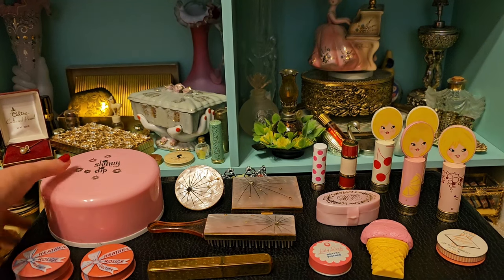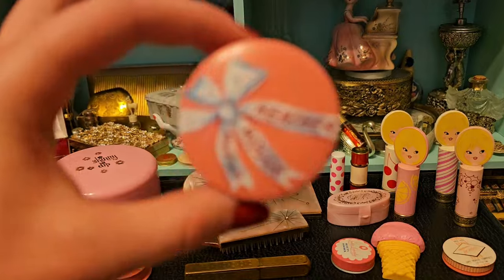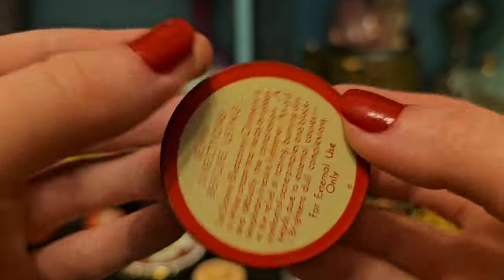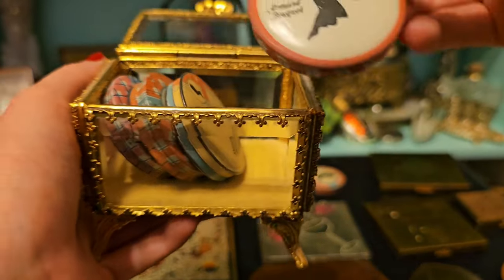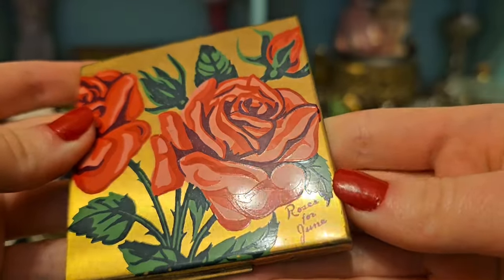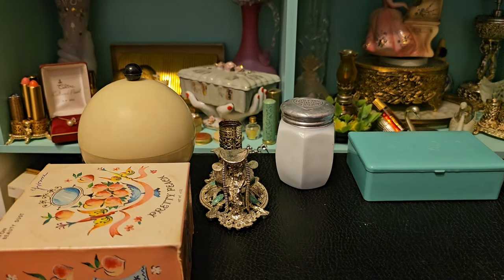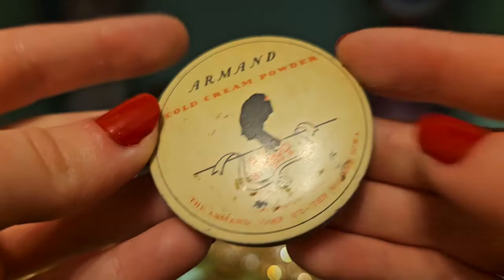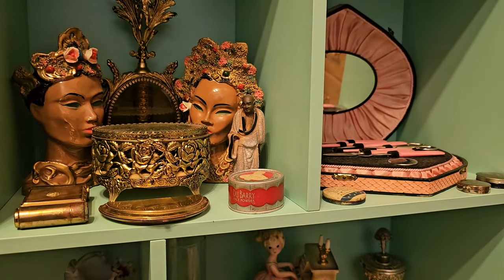Vintage and Antique Makeup Collection pt2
no real intro, we perish like men